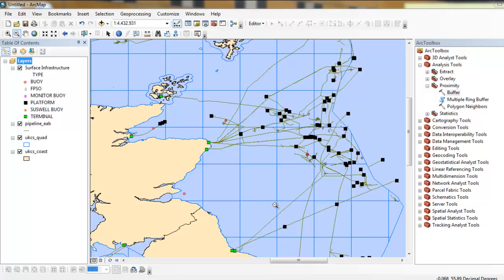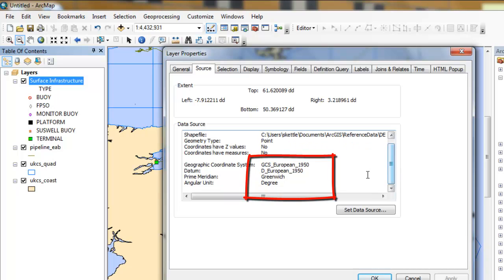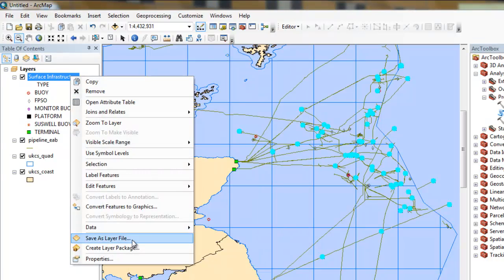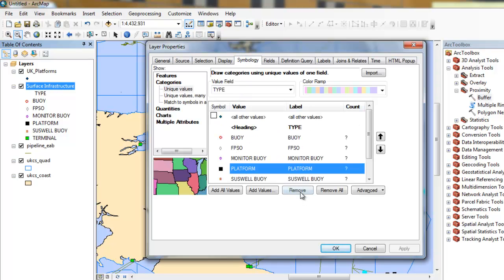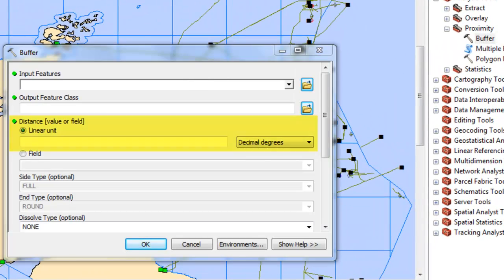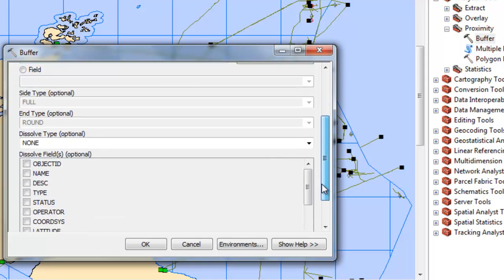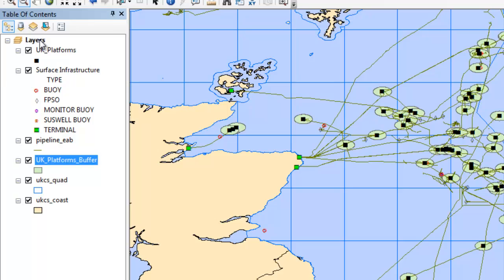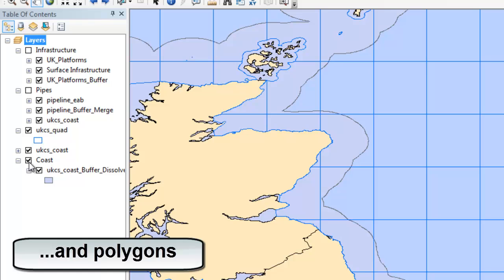Creating Geodesic Buffers in ArcMap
This video demonstrates a workflow for creating geodesic buffers in ArcMap.

To learn more about coordinate reference related issues in ArcGIS please